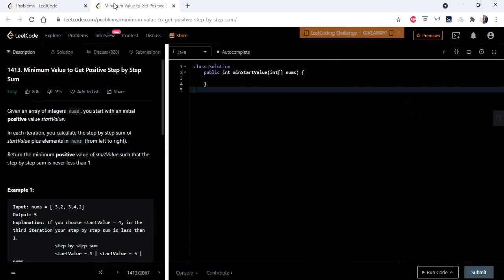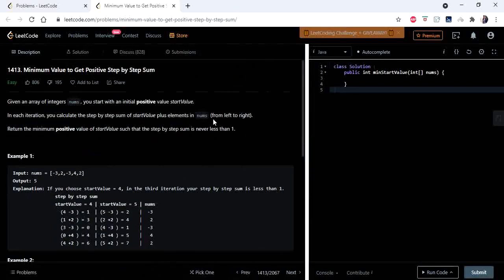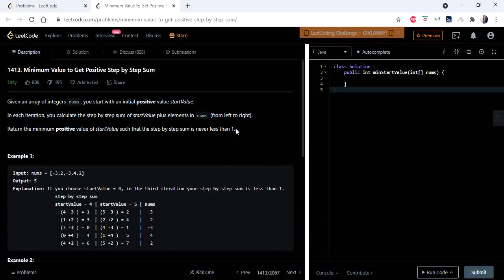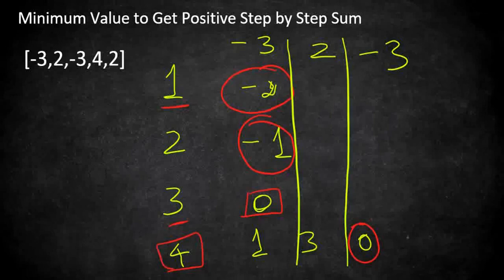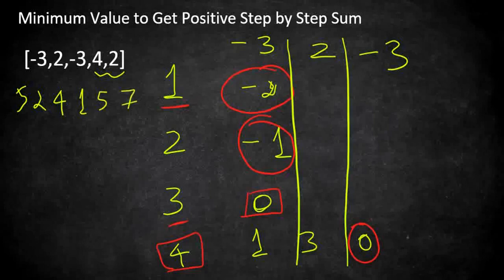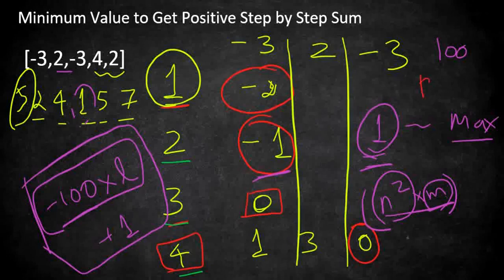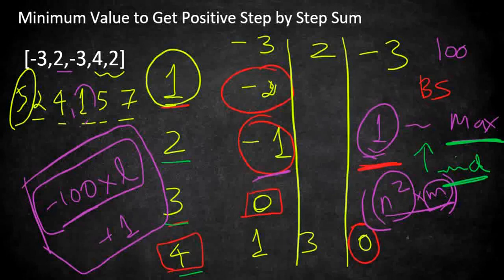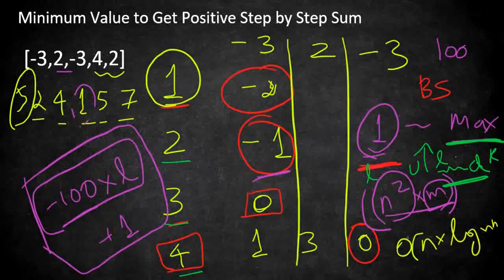Minimum Value to Get Positive Step by Step Sum | Leetcode 1413 | Coders Camp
TC:  O(n)
SC: O(1)